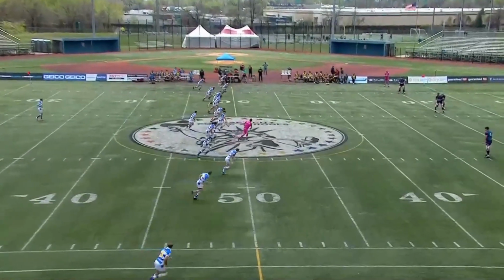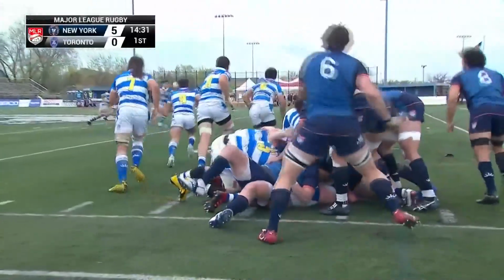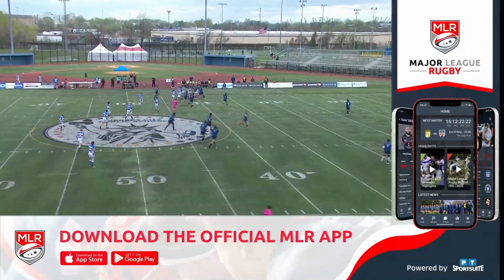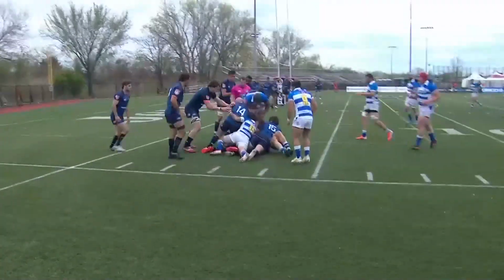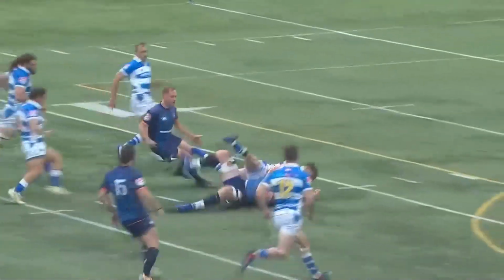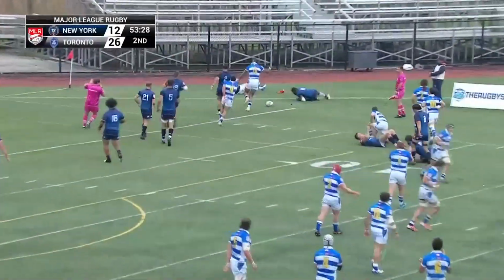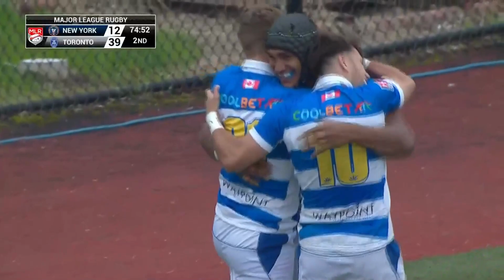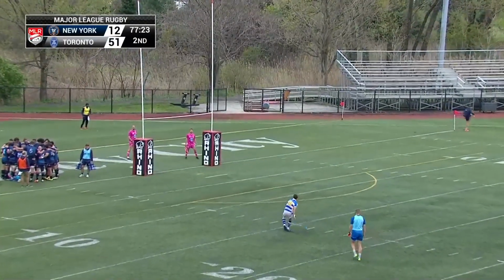HIGHLIGHTS | New York vs Toronto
Rugby United New York hosted the Toronto Arrows in the sixth round of MLR's 2021 season. The Arrows pick up their second blowout win on the road.

View the upcoming weekend schedule and information on how to watch

Feeling social?